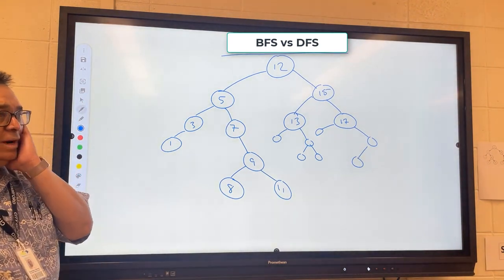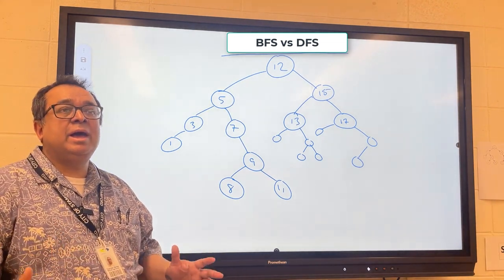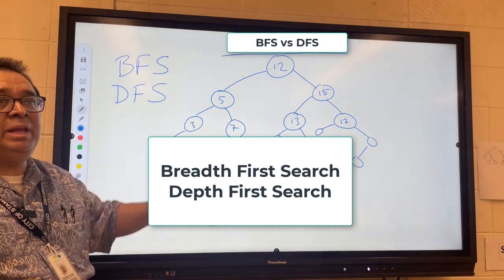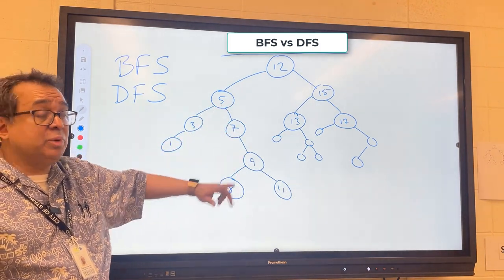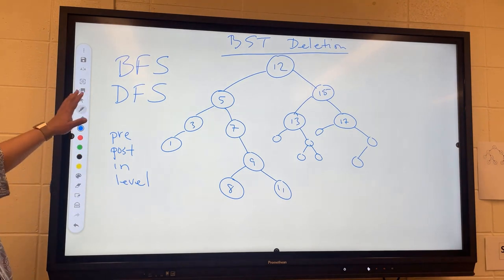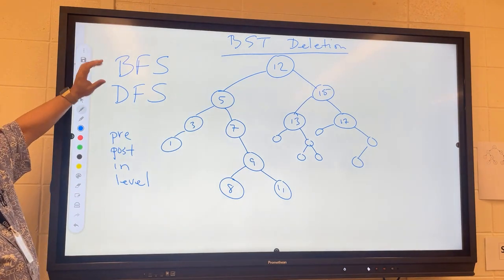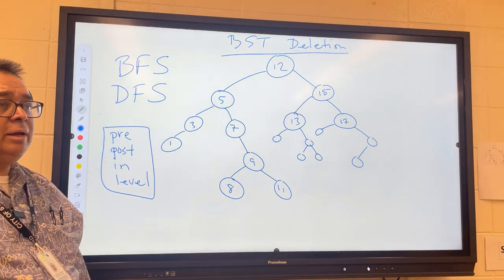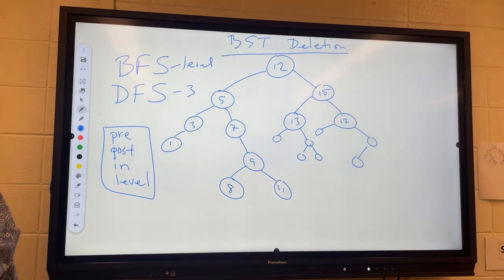DS 048B: Breadth First Search vs Depth First Search for Binary Trees